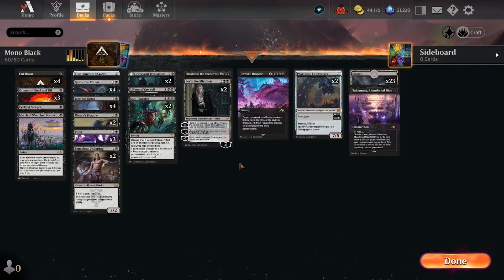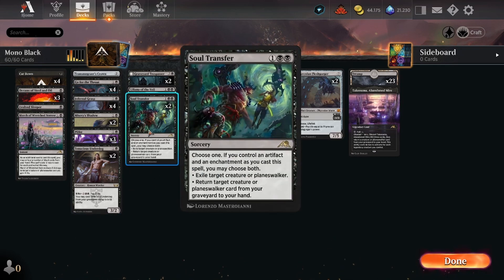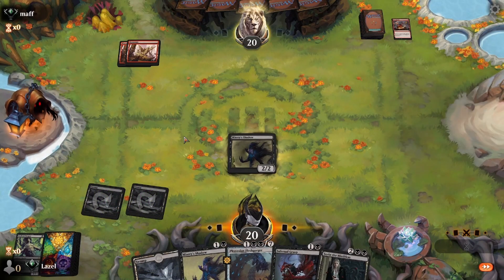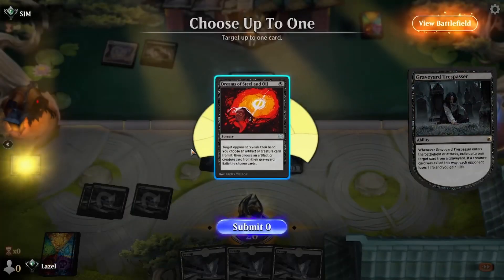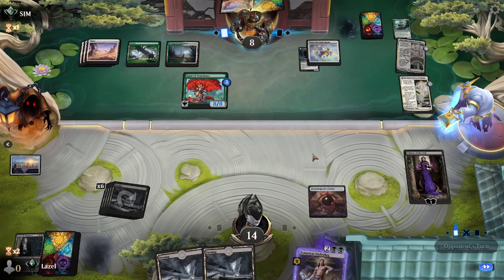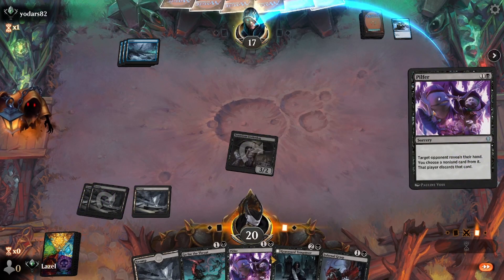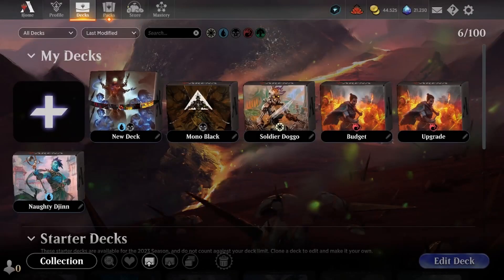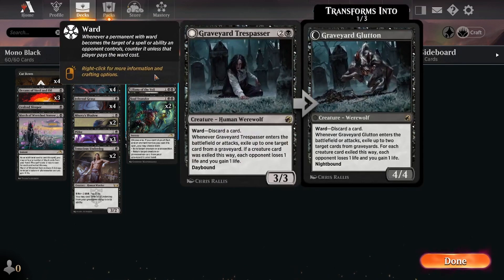Mono Black Hand Hate - Standard Ranked | MTG Arena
Some Games of my recently build Mono Black Handhate Deck.

00:00 Deck
05:00 Game 1
07:50 Game 2
12:30 Game 3